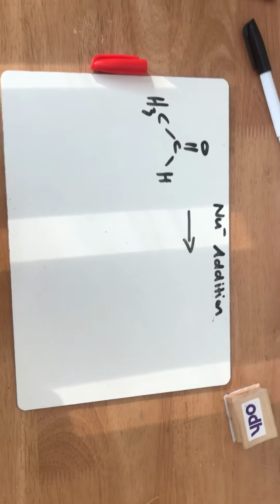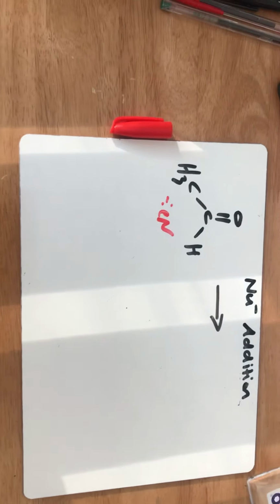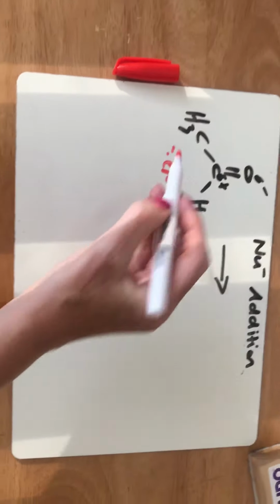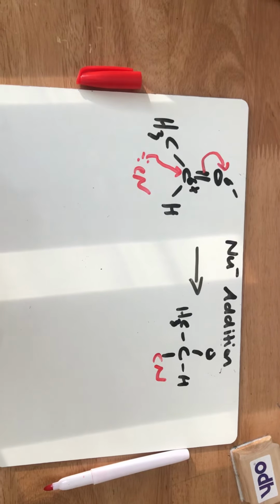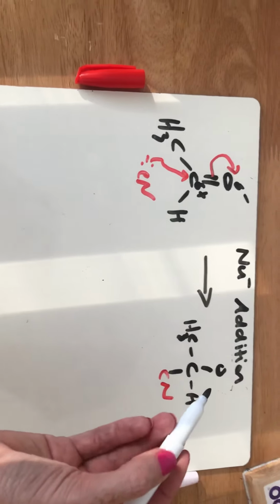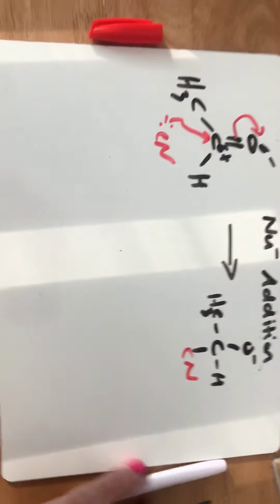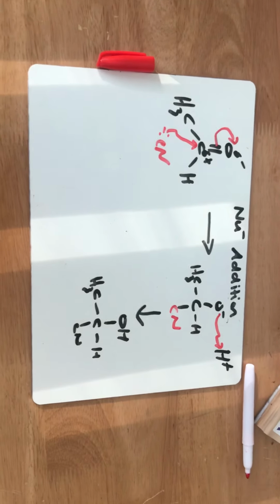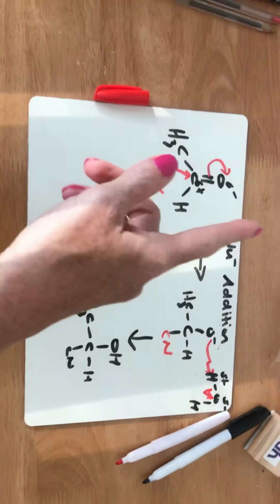Nucleophilic addition pt 2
Nucleophilic addition using cyanides